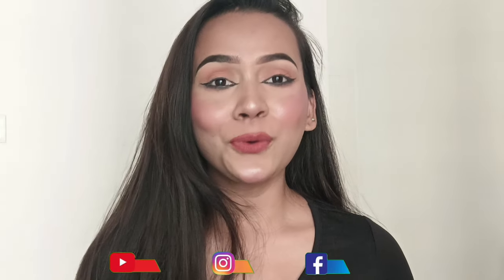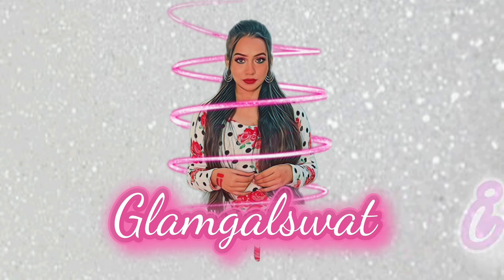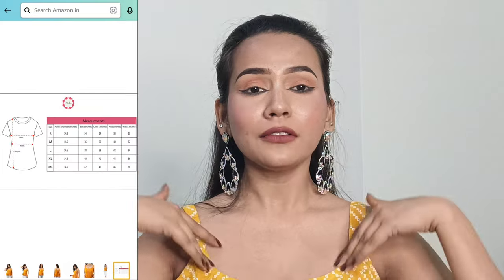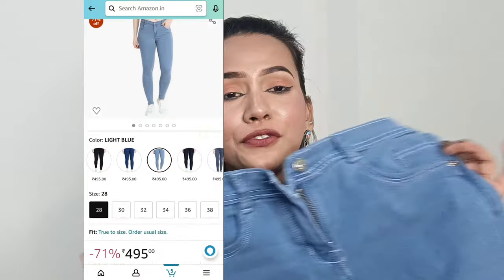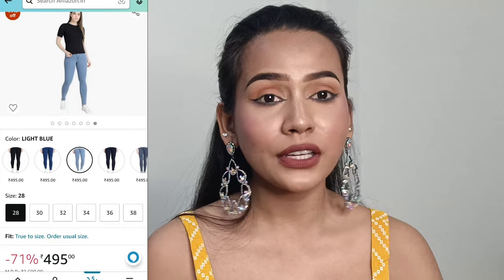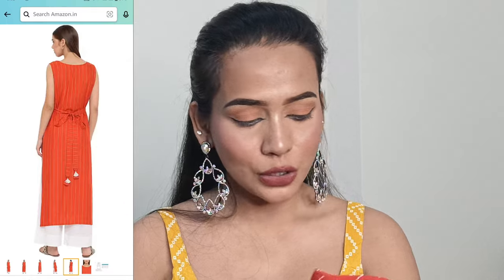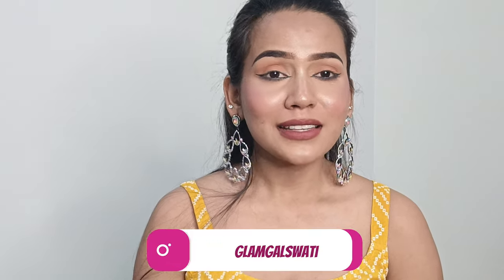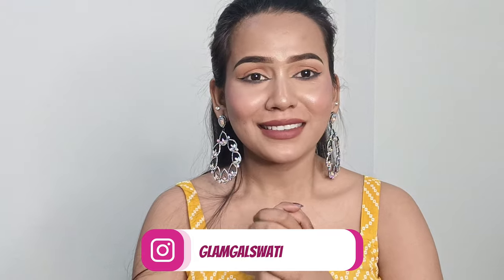AMAZON SPRING SUMMER 2022 TRY ON HAUL | Amazon outfit ideas 2022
Hi guys I have a huge fashion haul from Amazon with the Spring Summer Sale that’s live now I really like the collection. Check it out

I have partnered with Amazon for this video, below are the products I have shown

Also the Mega Fashion Weekends are here every Friday-Sunday in March, so you can get discounts up to 70% off + Extra ₹300 cashback on Fashion & Beauty on orders of minimum ₹3,000

Miss Chase Women's Blue Slim Fit Denim Jeans

Miss Chase Women's Blue High Waist Denim Jeggings

Multi color drop Shaped Earrings For Women

ADDYVERO Women's Slim Fit Casual Trousers

Madno Women`s Casual Sleeveless Printed Top

LONDON BELLY Women's Solid Crop Top

Janasya Women's Orange Rayon Straight Kurta

ZXN Clothing Women's & Girls' Regular Fit Jeans

~~~ Let's get connected ~~~
INSTAGRAM (I'm always active here :p)

Untill next time,
Much love
xoxo !